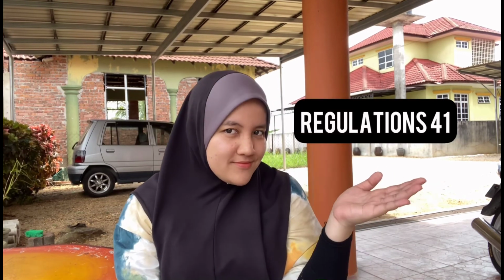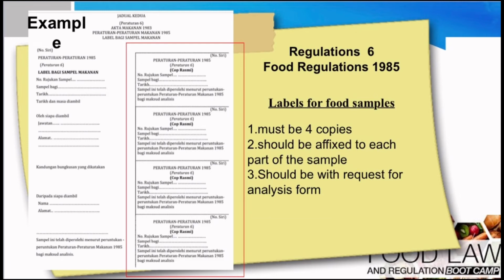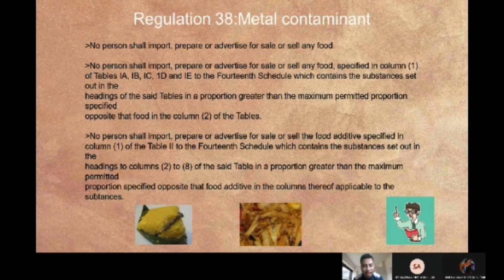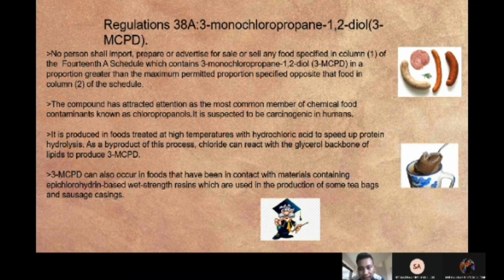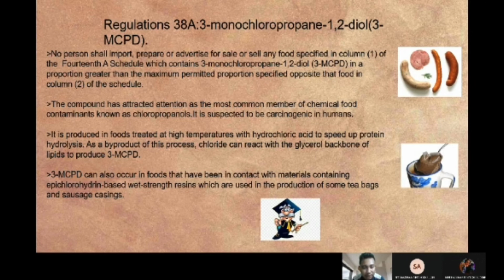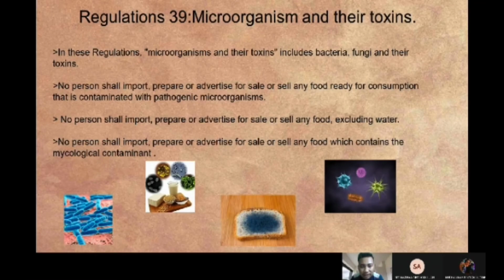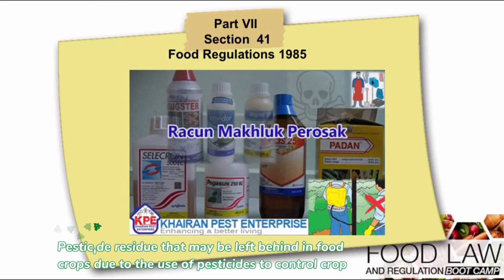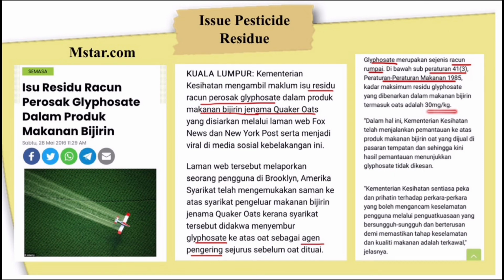Group Vincenzo (4) | DTF 6023 | Food Law & Legal Aspect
Regulations 3 & 4 & 37 - Haninah
Regulations 4 & 5 & 41 - Dini Aina
Regulations 7 & 8 & 40 - Siti Nazuwa
Regulations 38 & 38a & 39 - Aiman